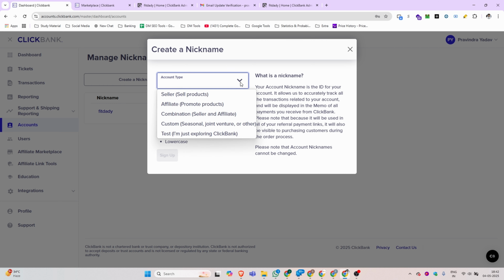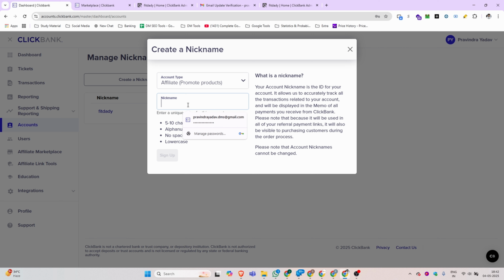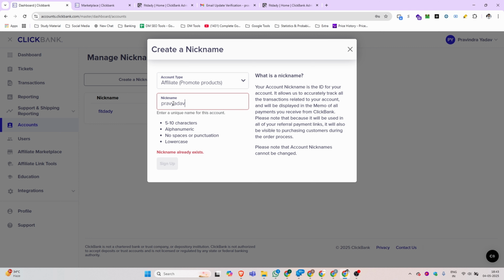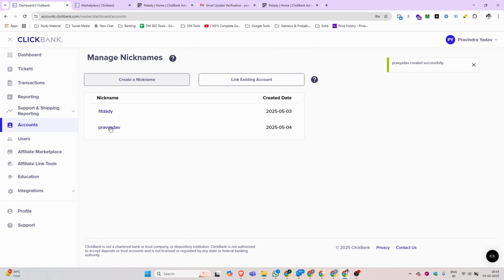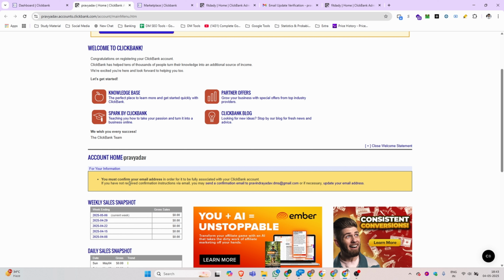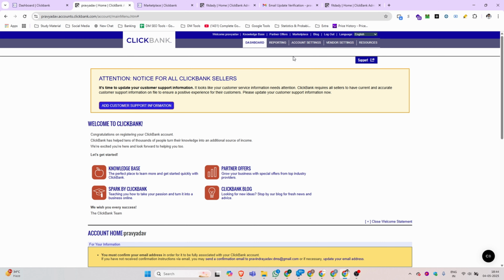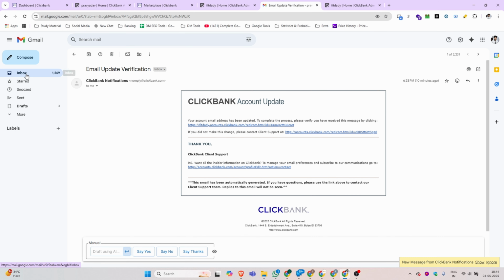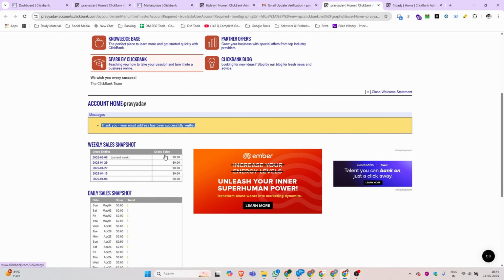How To Create New Nickname on Clickbank | And Activate Nickname (2025)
In this step-by-step tutorial, I’ll show you how to create a new ClickBank nickname and activate it successfully in 2025.

✅ What You’ll Learn in This Video:

How to sign up or log in to ClickBank

How to create a new nickname

🎯 Perfect for:

Beginners on ClickBank